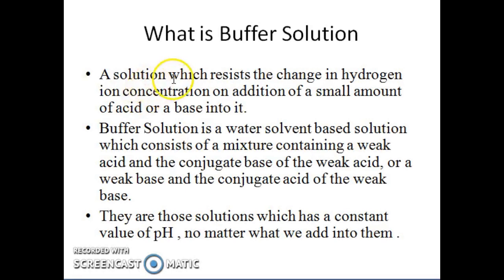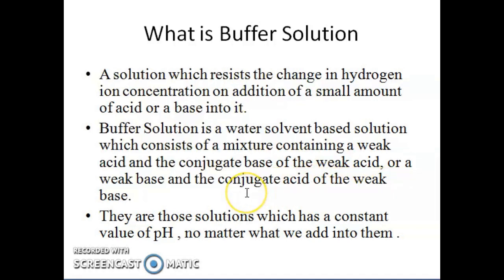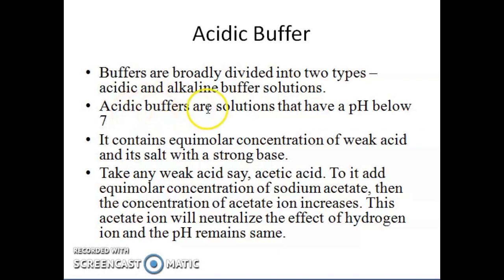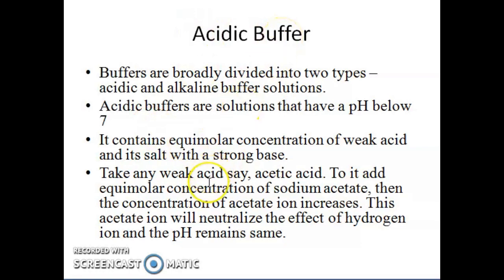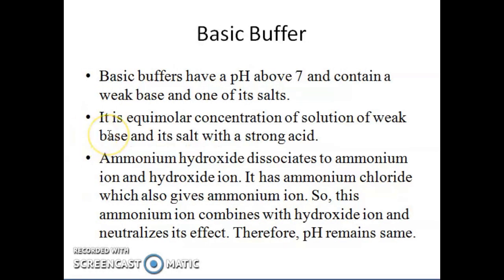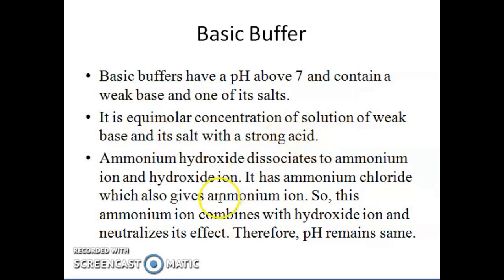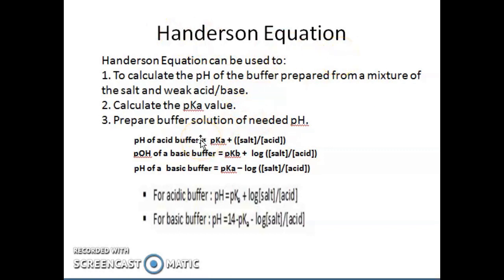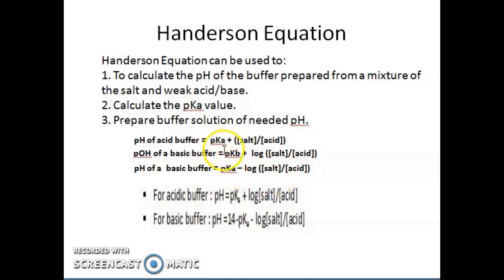CBSE - Chemistry - Equilibrium - Buffer Solution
This video is part of a crash course for CBSE Class 11 exam offered by clay6.com. This covers Buffer Solution concept in Chemistry.